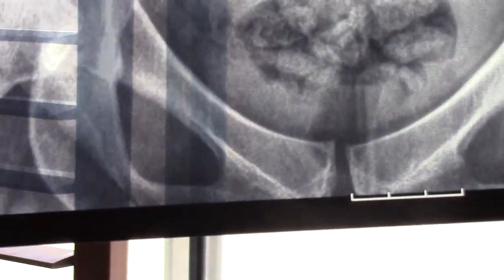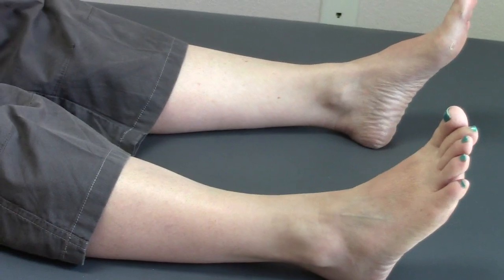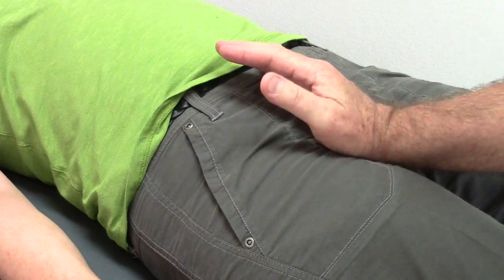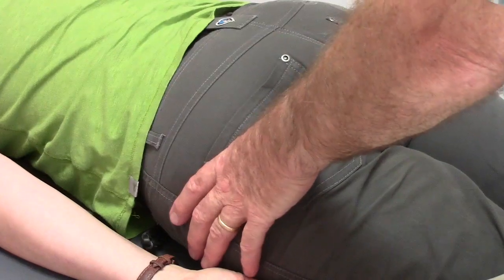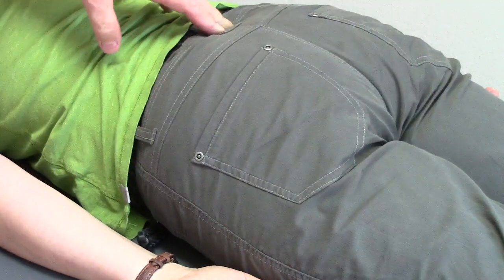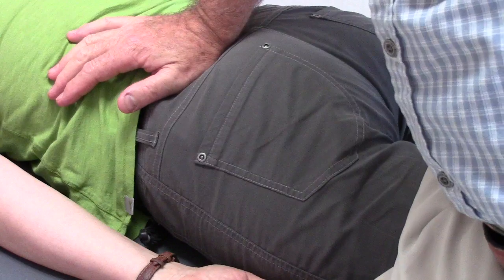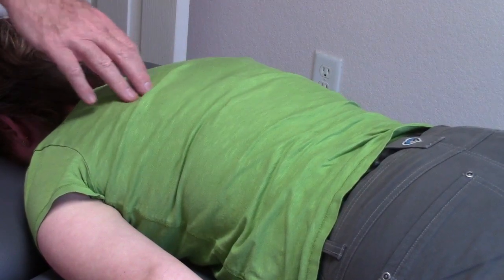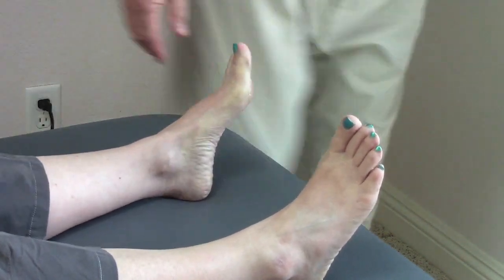Pubic Joint Dysfunction Part 1 of 2